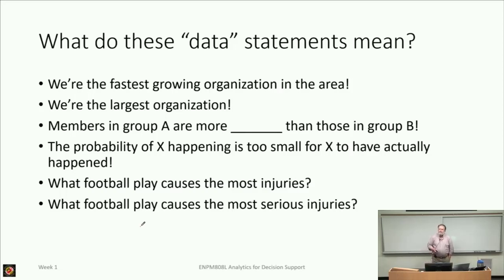Intro to ENPM808L: Analytics for Decision Support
Intro to ENPM808L: Analytics for Decision Support taught by Lewis Collier